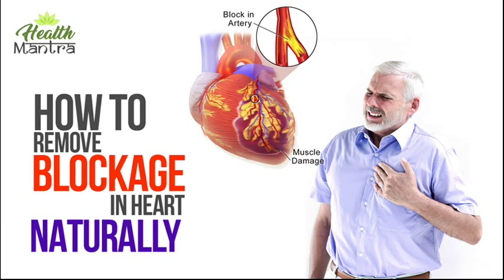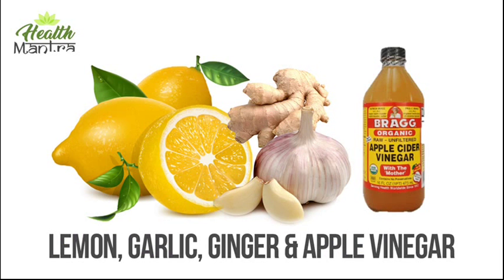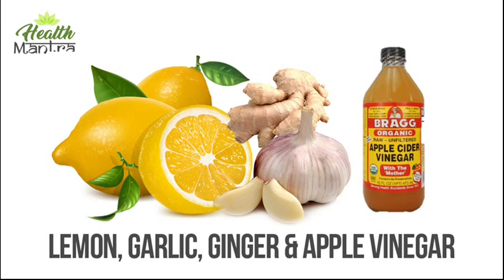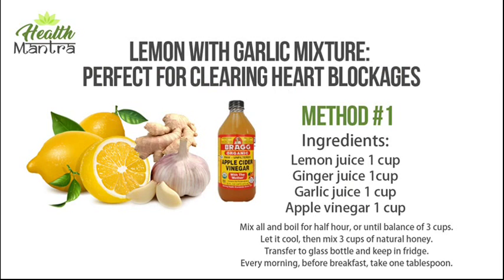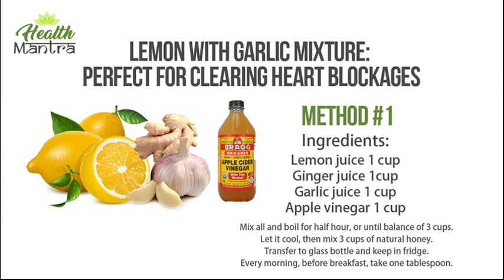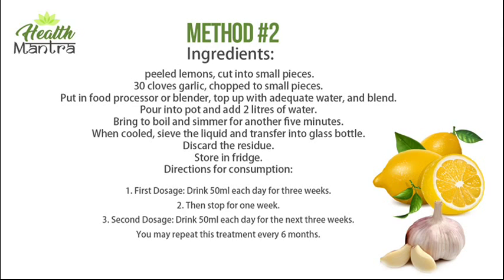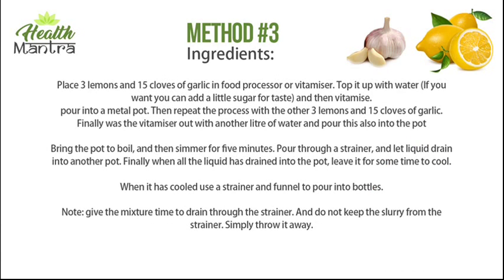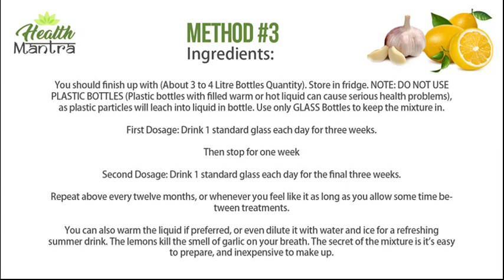How to Remove blockage in heart naturally!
What is a blockage in the heart?
What is the cause of the narrowing of arteries?
What are the symptoms of clogged arteries?
Can an ECG detect blocked arteries?
How Is Heart Block Diagnosed?
What is the percentage of blockage for a stent?
What are the symptoms of hardening of the arteries?
What is renal artery stenosis?
Can you reverse heart disease?
Is atherosclerosis is reversible?
What causes pain in the heart?
What are the symptoms of a blockage in your heart?
What do they look for in a stress test?
How do they test for coronary heart disease?
Is a stent a blood clot filter?
Can artery stents move?
How can reduce heart blockage naturally?
How do I reduce fat in my arteries?
How does atherosclerosis start?
Why does it hurt around my heart?
Which arm hurts when you have a heart attack?
Are heart stents safe?
Can you have a stent removed?
How do I know that I am having a heart attack?
How do you prepare for a stress test?
What do you do when someone is having a heart attack?
What does a heart attack feel like for a man?
What are the 4 signs of a heart attack?
Chest Discomfort. It's the most common sign of heart danger
Nausea, Indigestion, Heartburn, or Stomach Pain. ...
Pain that Spreads to the Arm. ...
You Feel Dizzy or Lightheaded. ...
Throat or Jaw Pain. ...
You Get Exhausted Easily. ...
Snoring. ...
Sweating.
How do you test for atherosclerosis?
heart blockage treatment surgery